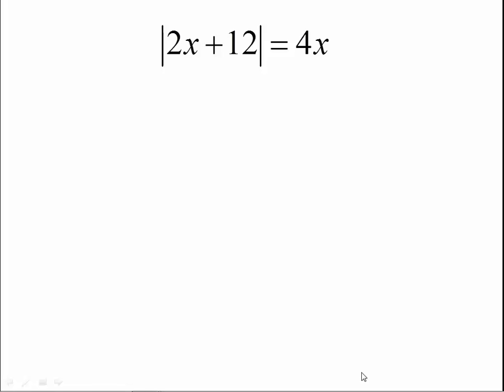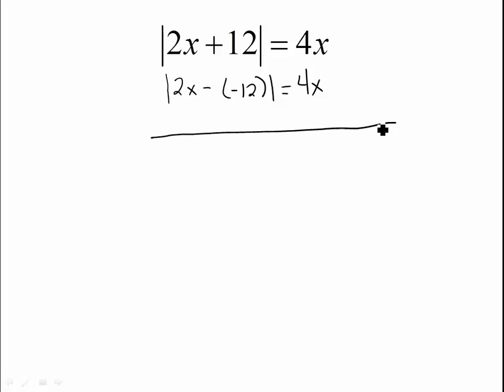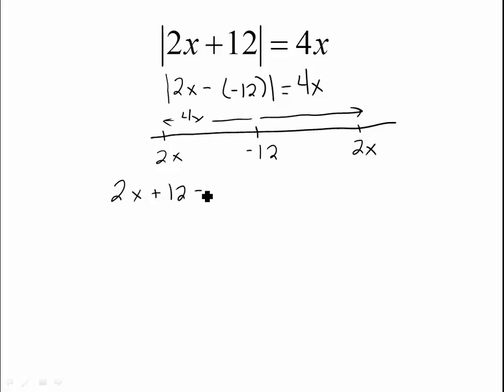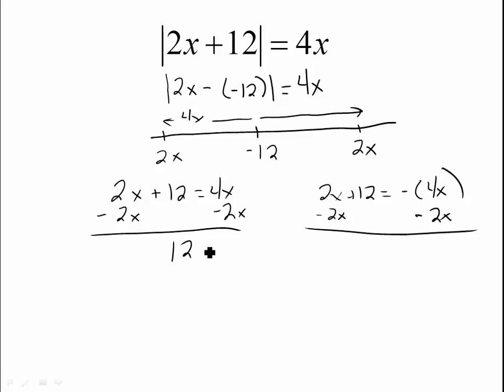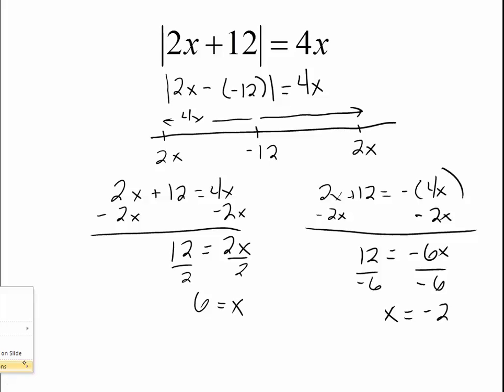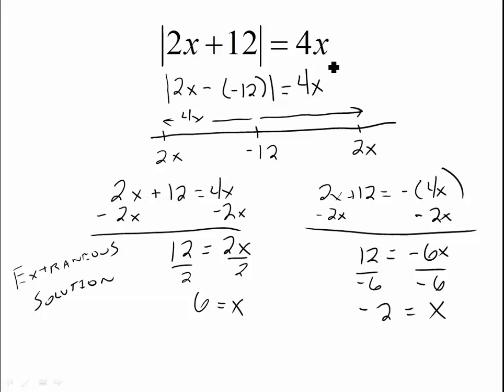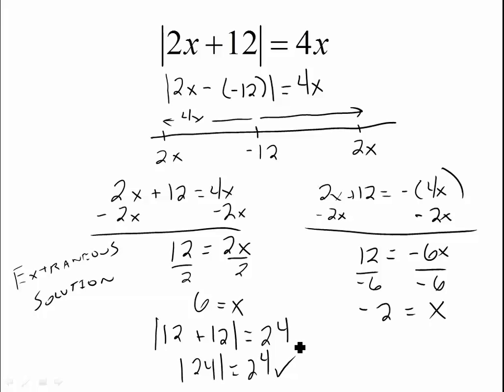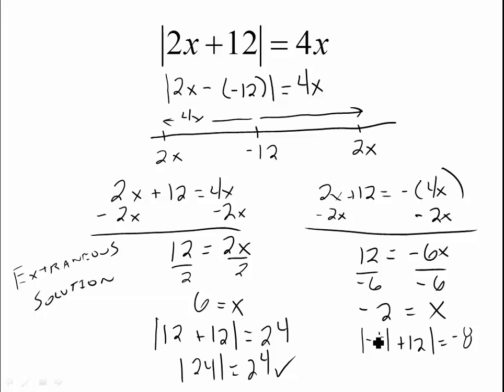Check for extraneous solutions